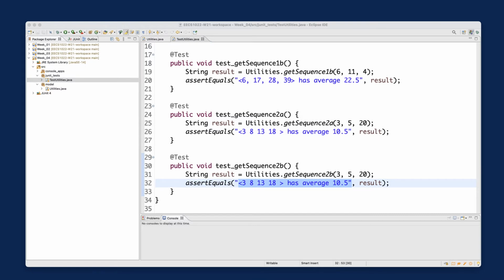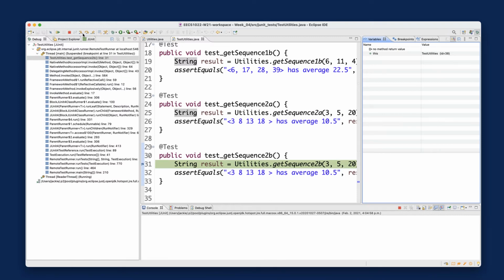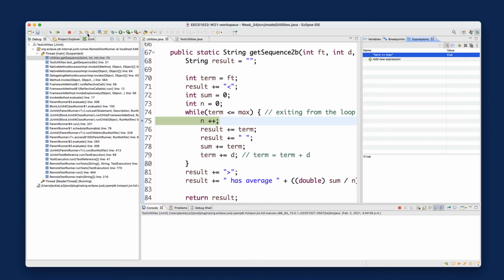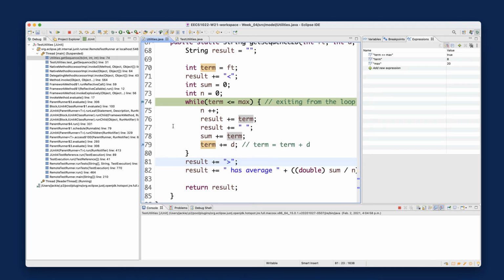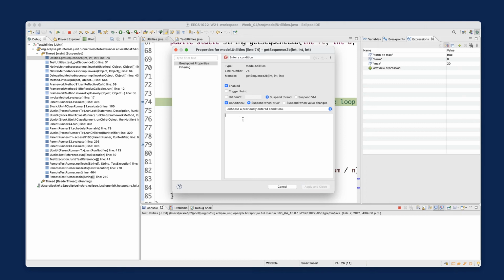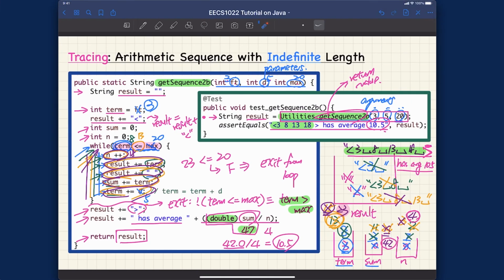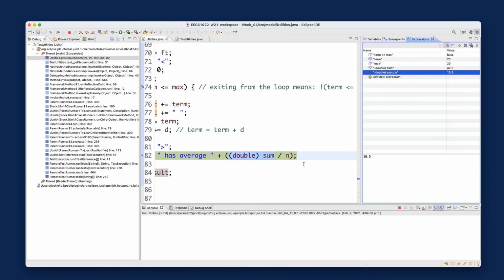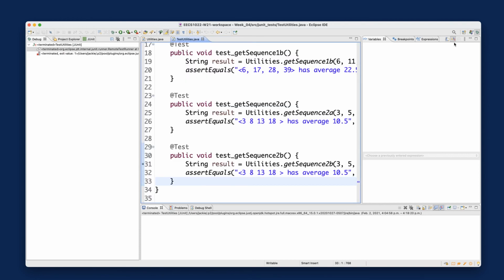[HD] EECS1022 W21 - Java Tutorials - Week 5 - Part A2 - Tracing while-Loops on Debugger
Topics
- while-Loops in Utility Methods
- Tracing on Debugger: Arithmetic Sequence (with an indefinite number of items)